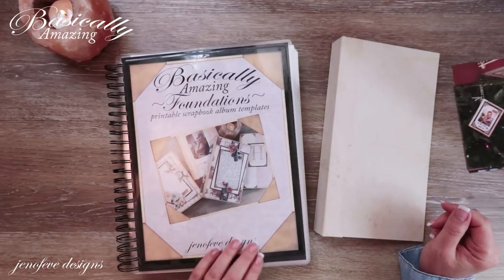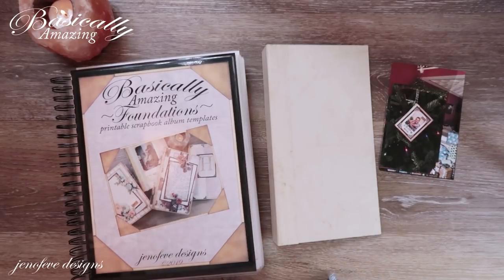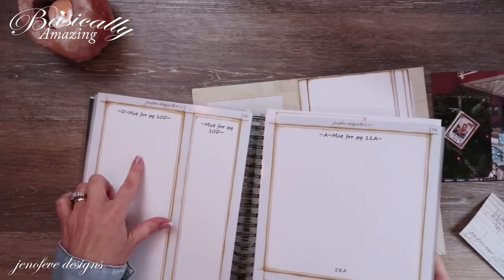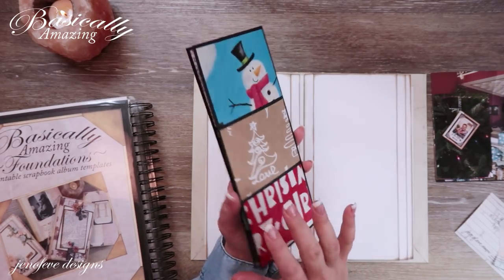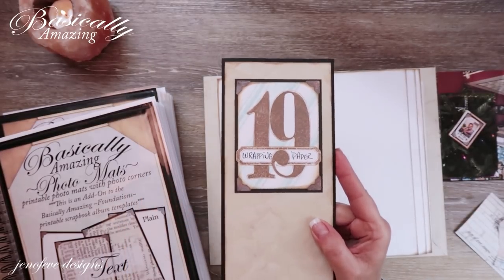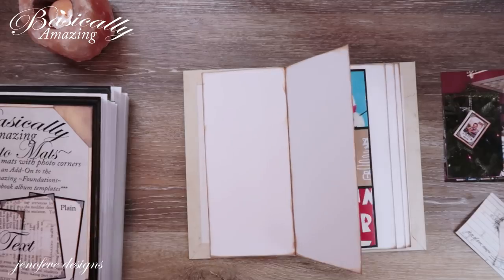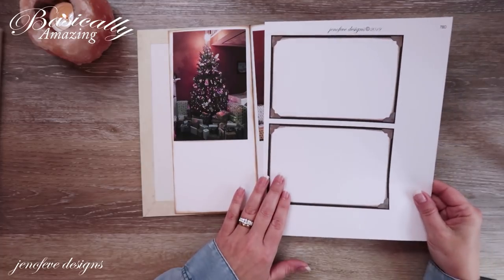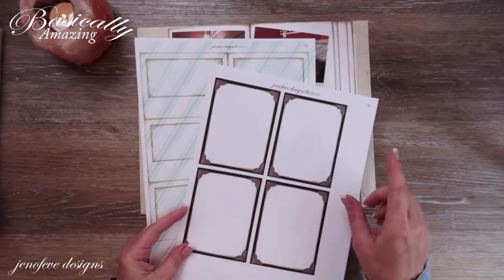Matting Pages with Photos & A Fun Flip Page ~ Basically Amazing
A few videos ago I decided that I would make this first ~Basically Amazing~ Scrapbook album a Christmas album using my actual Christmas photos. In this video I show you how I use my photos to mat the pages of my album. I also decided to add bits of my Christmas Tree into the album by way of adding a transparent flip page. It turned out so super cute!
I also just want to say Thank you and Happy New Year to all of you!  You guys have really helped me through the ups and downs this year!  This next decade is going to be super fantastic!!!  💜💜💜

**IMPORTANT INFO***- The Crop A Dile I used in this video has a photo corner punch on one side.  I do not think they make them anymore. However, I made a video specifically for the Add On Photo Mats and explained some other options to get the same look.

💜Basically Amazing~Section in my Etsy Shop💜

💜Products I Mentioned💜
~Amazon list for ~Basically Amazing~
~Mini Album Ornament in Etsy~
~Shades of Color~

If you don't shop on Amazon or you just want to support a scrapbook company then check out these companies .

jenofeve designs
P.O.Box 581624

Jennifer
XOXO